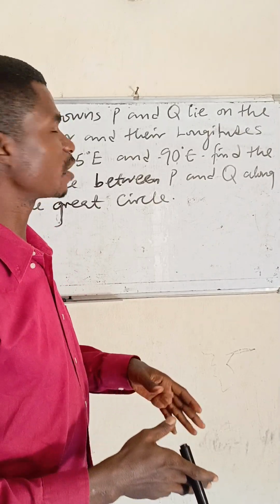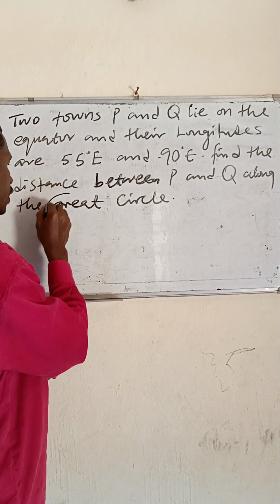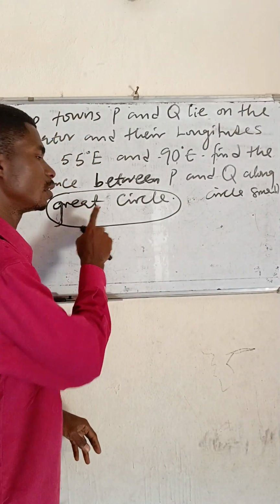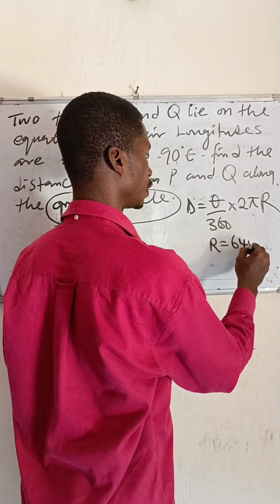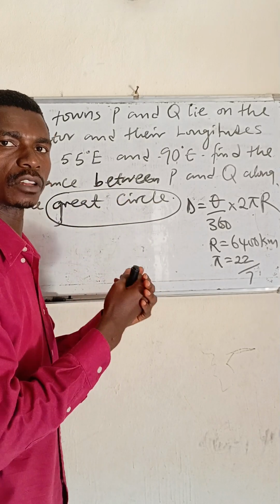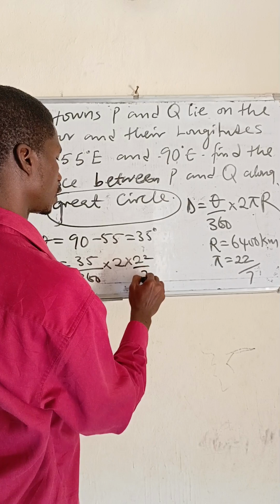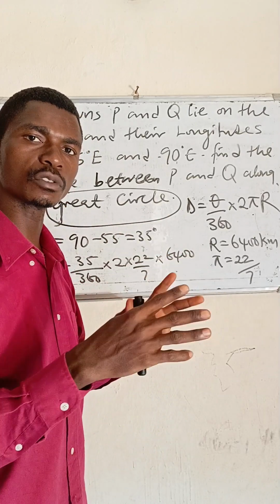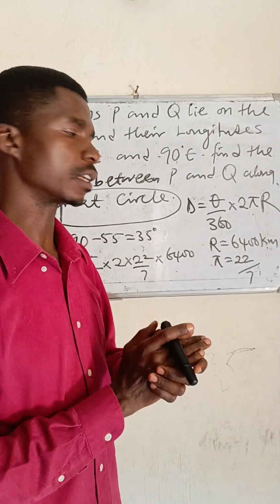Longitude and Latitude